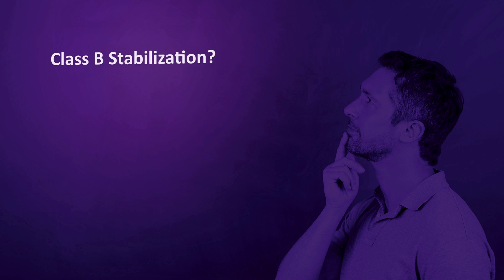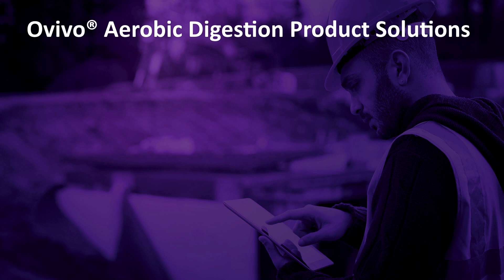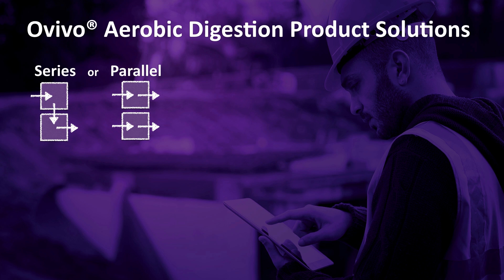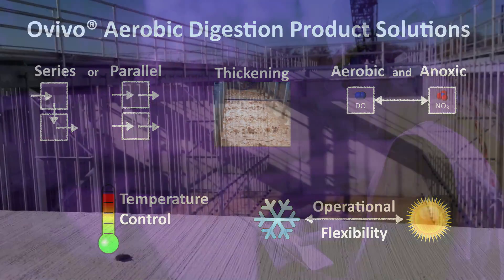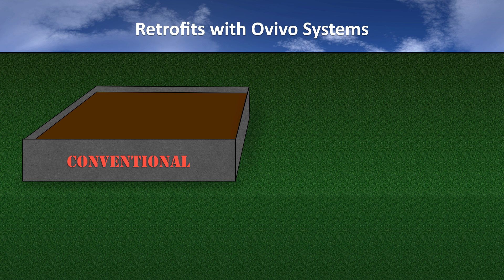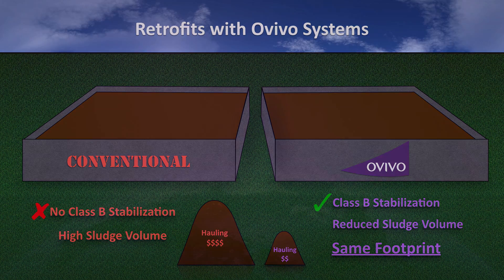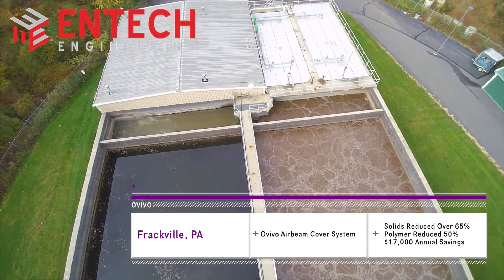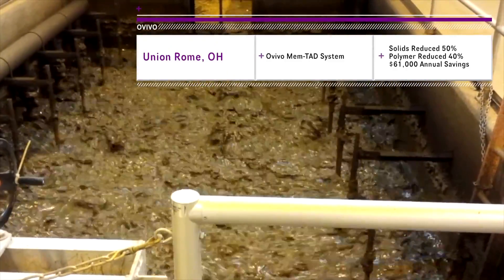Ovivo Aerobic Digestion: why should you use it?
Are you looking to achieve Class B stabilization?
Are you looking to minimize footprint or reduce disposal costs?

Look no further than an Ovivo Aerobic Digestion process which addresses all of these need.